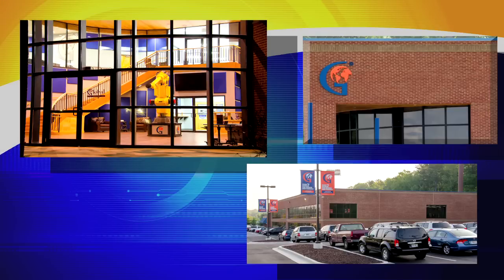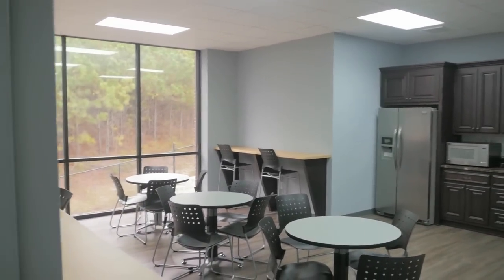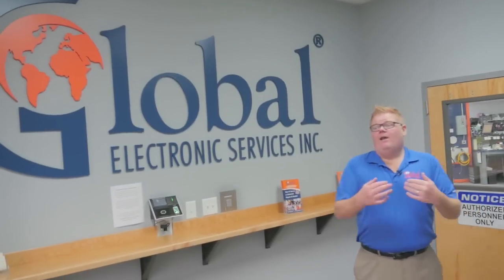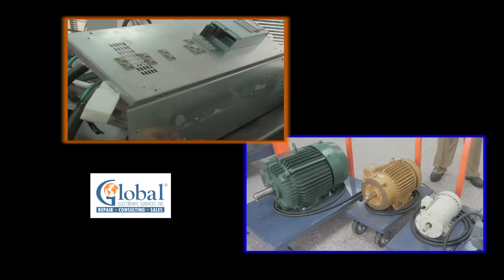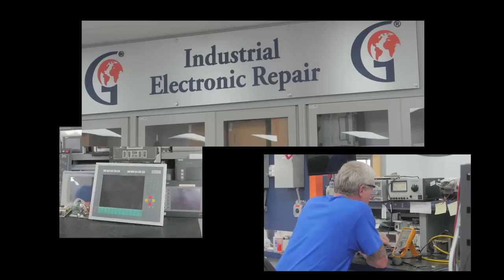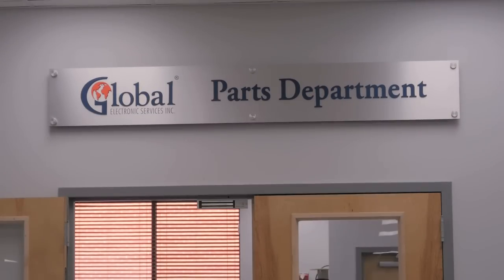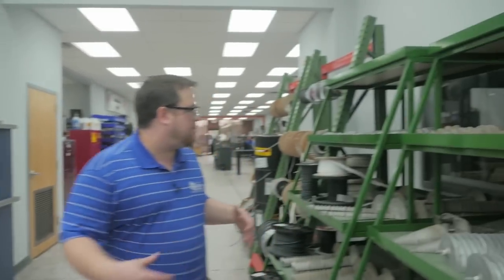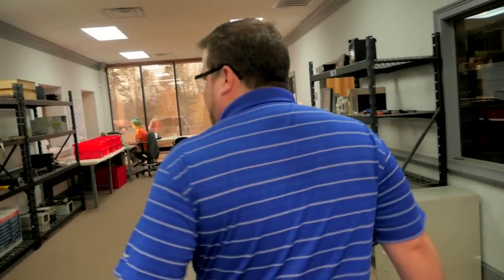Industrial Electronic and Servo Motor Repair - Hydraulic and Electric Motor Rebuild Facilty Tour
Take a Tour of our Facility! From our Customer Service Department to our Industrial Electronic Repair Tech room, you'll get to see it all in this video tour. See where we repair Electronics, AC/DC Motors, Servo Motors, Hydraulics, Pneumatics and more. Want to know more about our Repair Capabilities, check out our